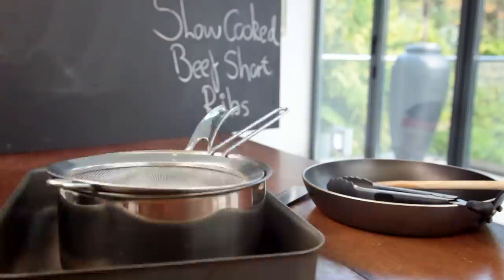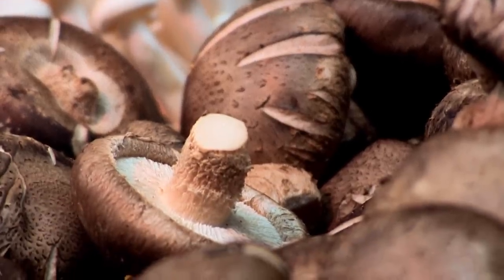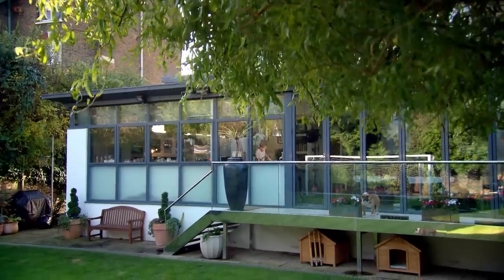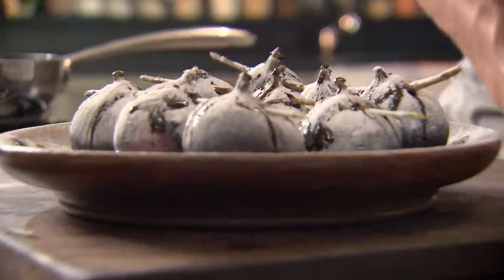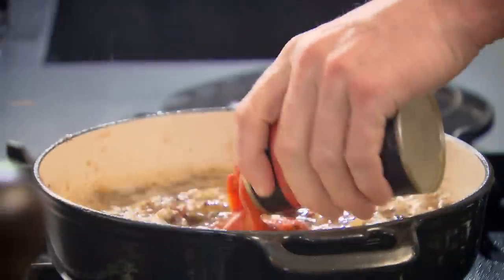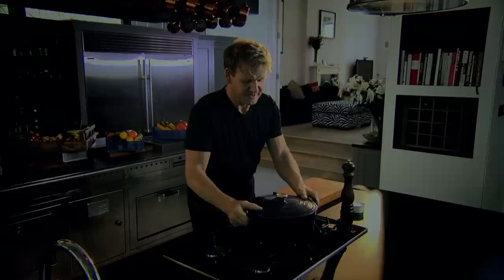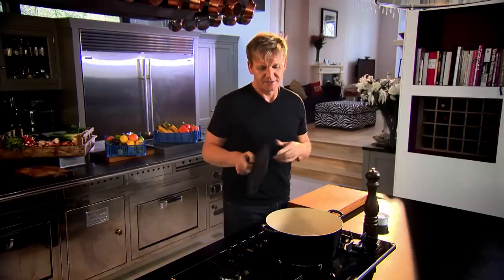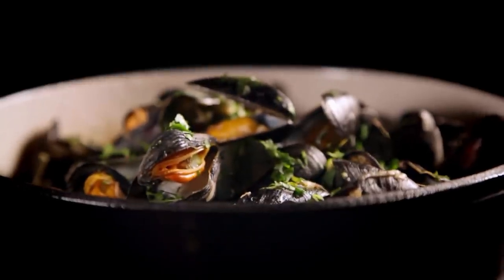Easy Recipes For January | Part Two